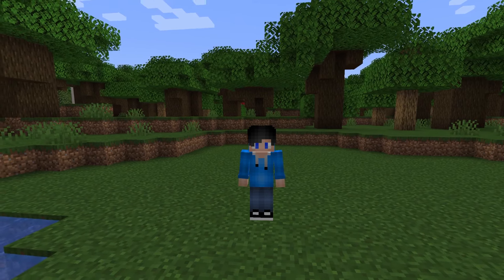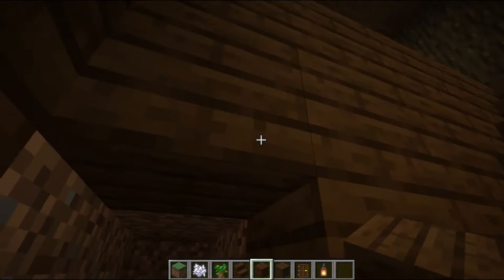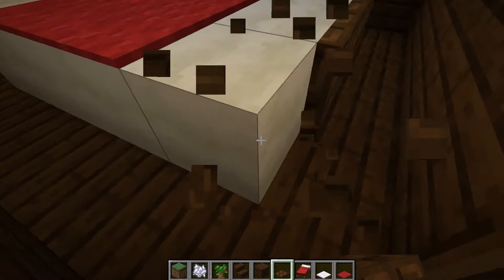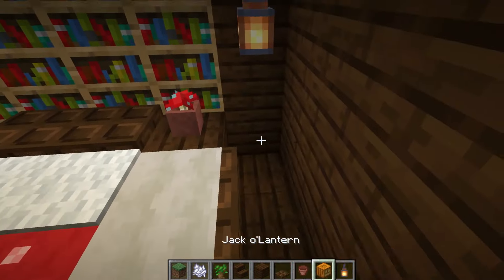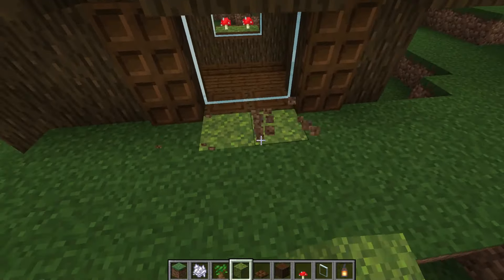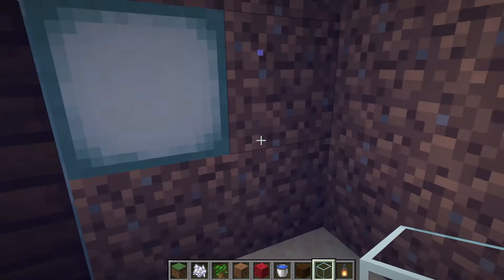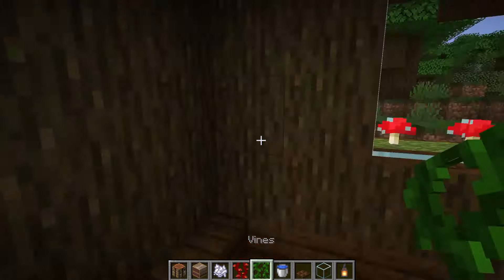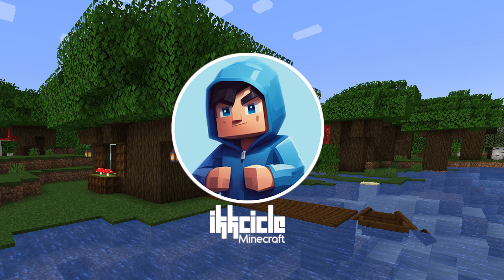Creating a Magical Minecraft Dark Oak Tree House in the Dark Forest!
Step into the enchanting world of my simple dark forest house, crafted inside a super massive majestic dark oak tree! 🌳✨

In this video, I take you on a magical journey through the process of transforming a towering oak into a cozy, rustic home. Watch as I carve out a luxurious living space, create a charming interior, and blend natural elements to make a unique forest retreat. From the initial tree planting to the final decorative touches, every step showcases the beauty and versatility of dark oak wood.

Whether you’re a fan of DIY projects, a nature enthusiast, or simply love unique Minecraft homes, this video is sure to inspire.

Join us in celebrating the harmony between blocky nature and square craftsmanship. 🌲🏡🔨

Don't forget the persistence tag otherwise the fish/creatures will de-spawn.
/summon tropical_fish ~ ~ ~ {PersistenceRequired:1b, Variant:918017}

Timestamps:
0:00 Building the tree
0:50 Chopping the Interior
1:23 The staircase down!
1:44 Expanding the Bedroom
2:13 The Mushroom Bed
3:42 Plasma TV
4:28 Windows
5:46 Flower Boxes
6:10 Finish the TV
6:27 Aquarium
8:37 Crafting Space with Vines
9:45 Pier and Conclusion

💙 Much love to you all o/ Ikkcicle
💙 Huge thanks to all the viewers.